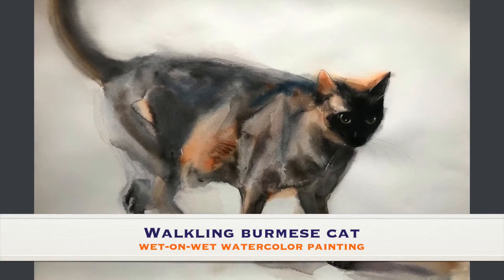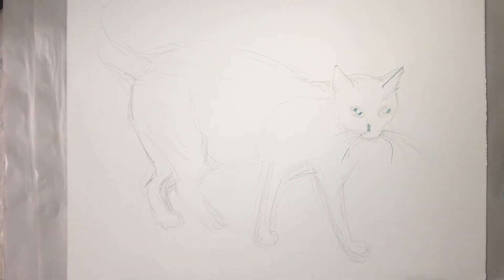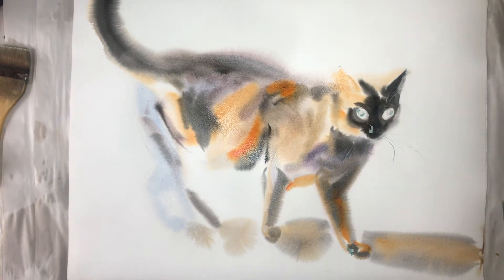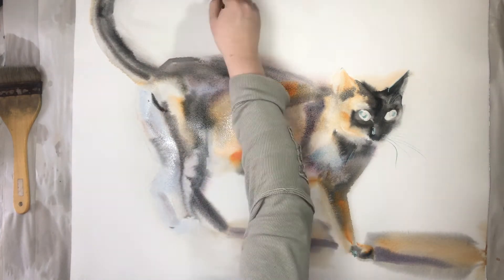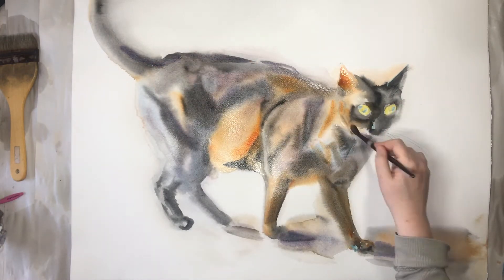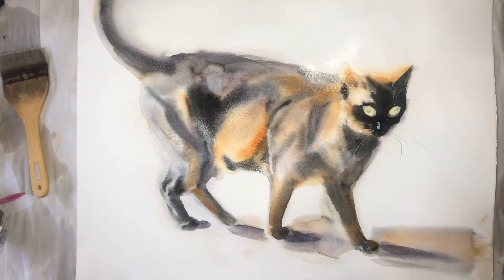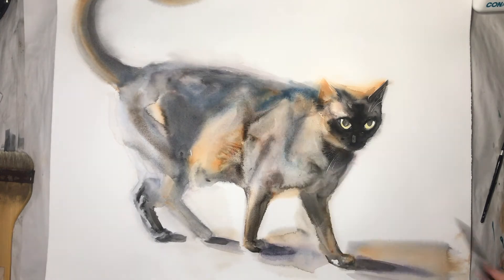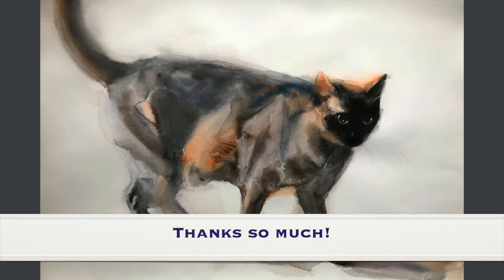How to paint Burmese cat with wet on wet watercolor technique - my latest Skillshare tutorial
How to paint cat with wet on wet watercolor technique?
In this Skillshare tutorial I show start to end how I painted this cat.
Please check me out on insta for my newest paintings (bodorwatercolor),  and for originals on Etsy or Saatchi art (bodorka).